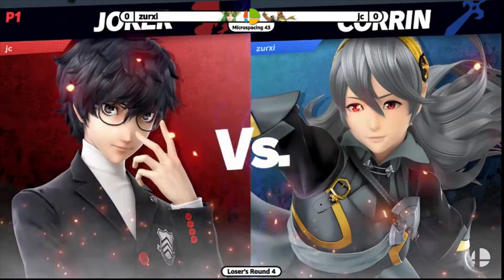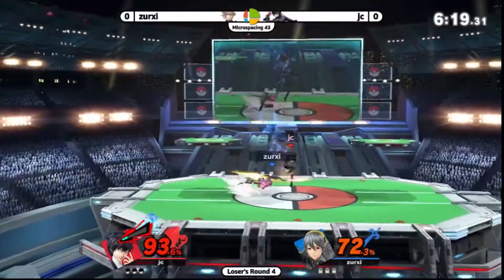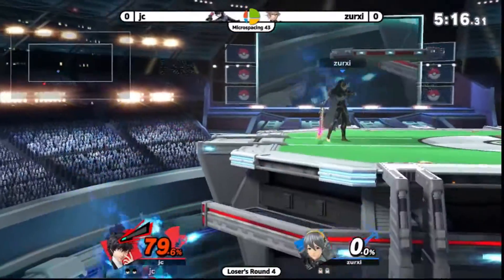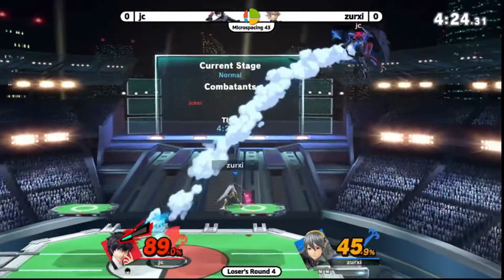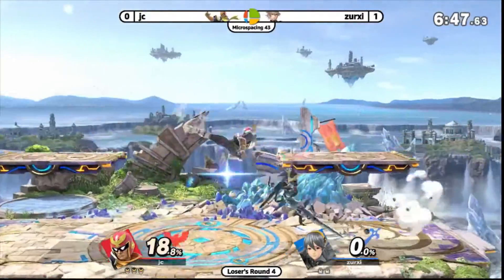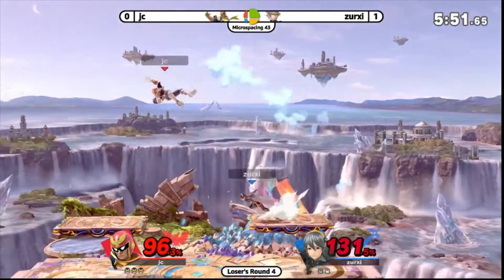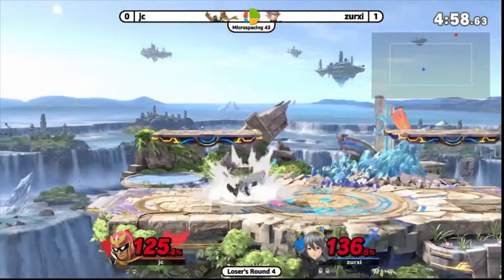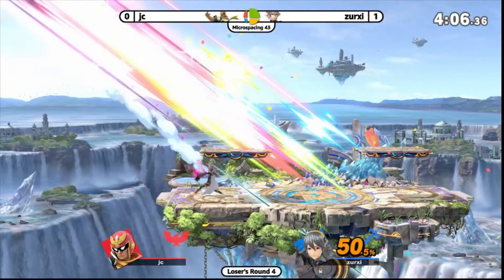Microspacing #43: Zurxi (Corrin) vs Justinchen673 (Joker/Captain Falcon) - Loser's Round 4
Tournaments are streamed bi-weekly on Thursdays around 7 PM PST.